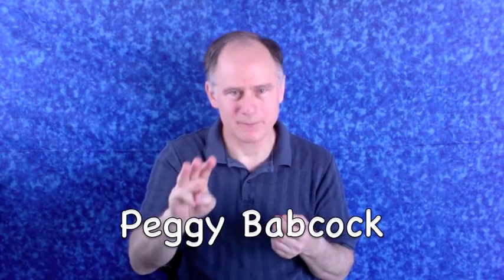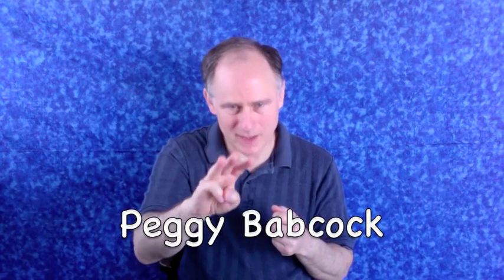tongue twister #3: Peggy Babcock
Here is the third in a series of tongue twisters for fun and speaking practice. Have fun!